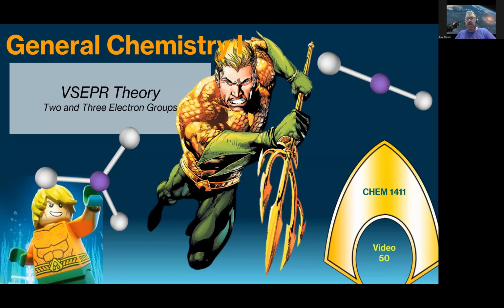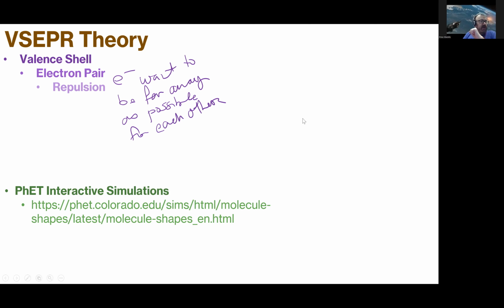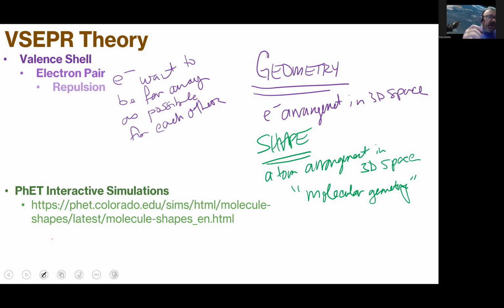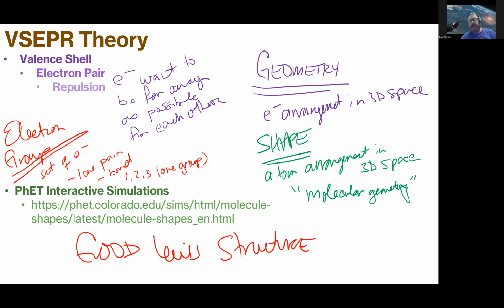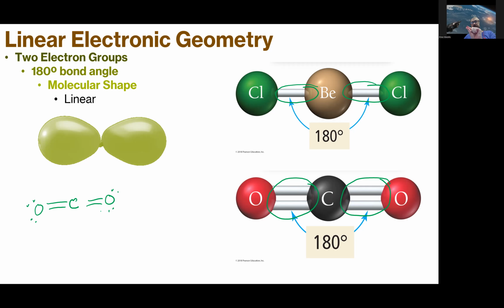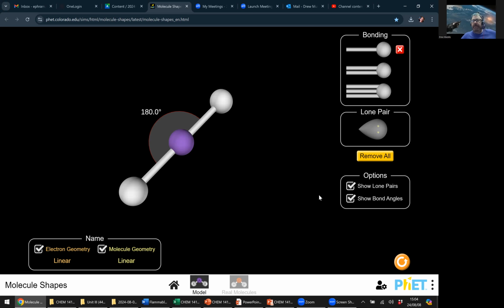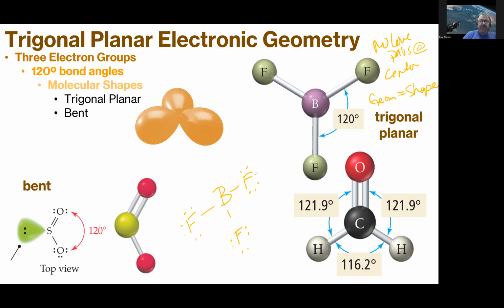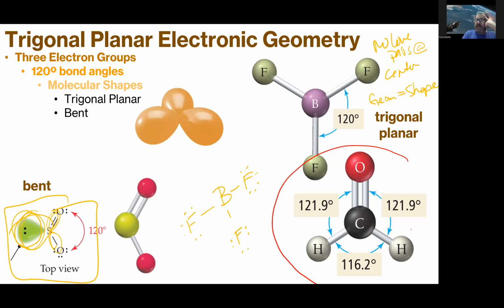CHEM 1411 - 050 - VSEPR Theory: 2 and 3 Electron Groups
VSEPR Theory, Electronic Geometry, Molecular Geometry, Shape